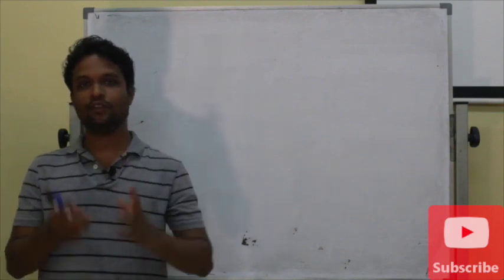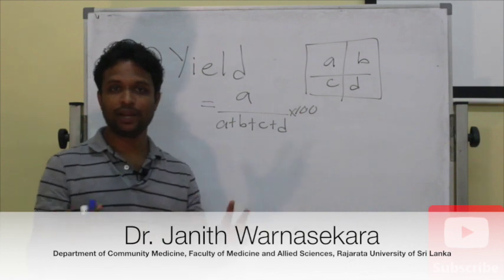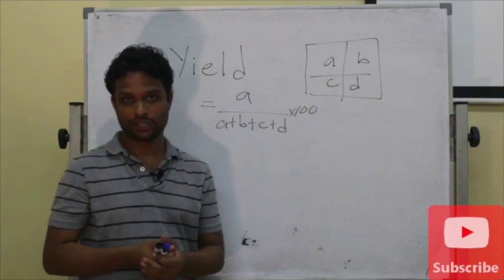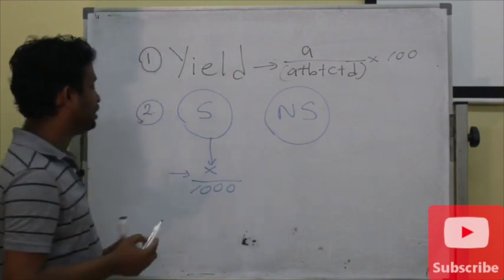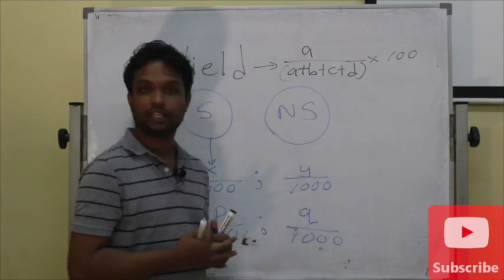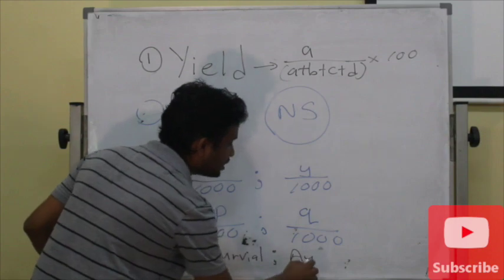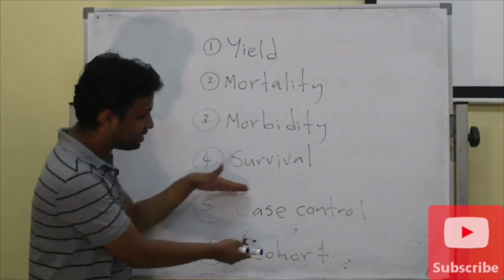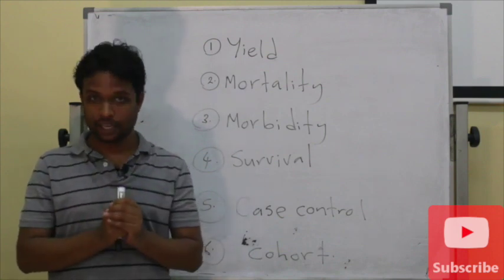Evaluation of screening programme